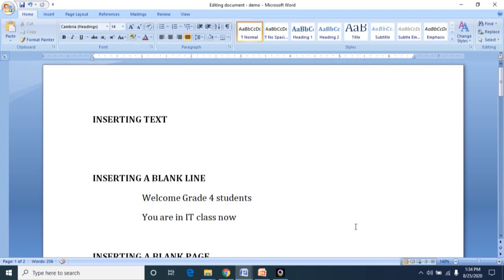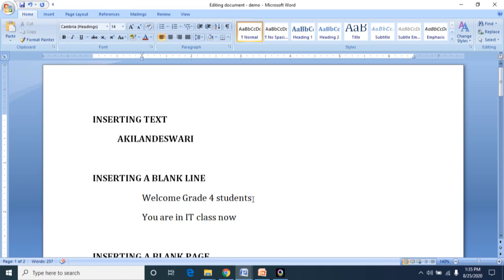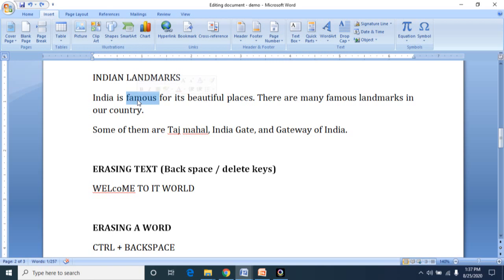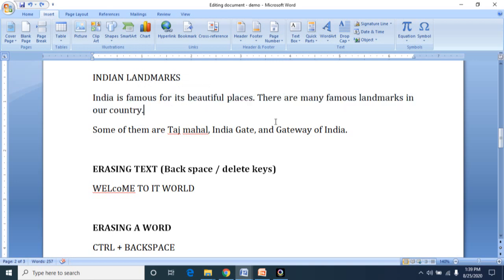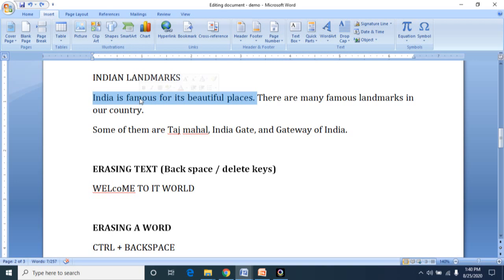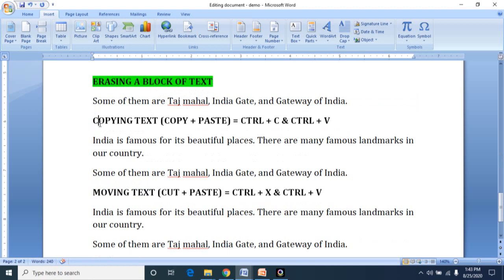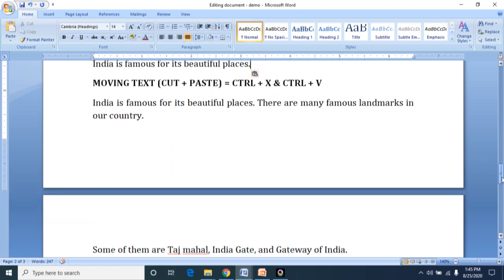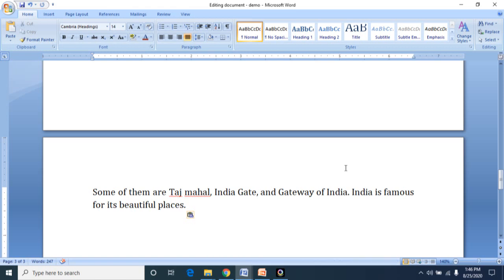GRADE 4 Editing Text in word doc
You can learn How to insert text, Select Text, Erase Text, Copying and Moving Text.